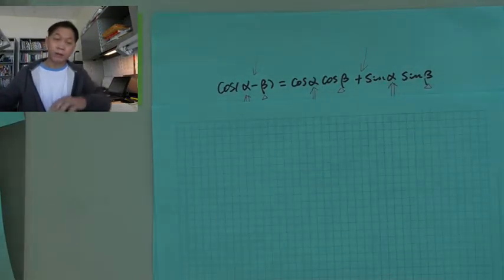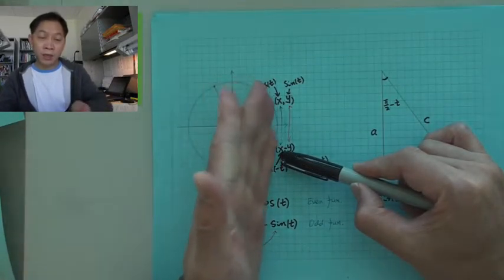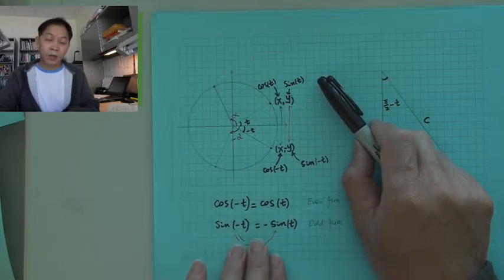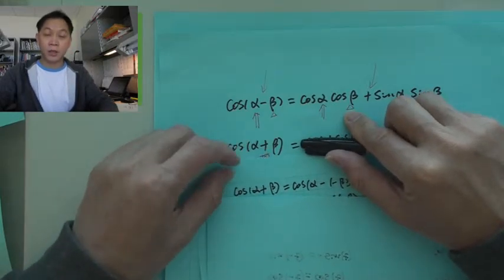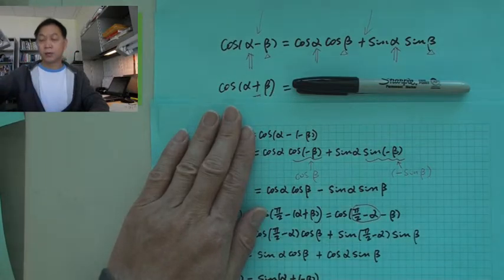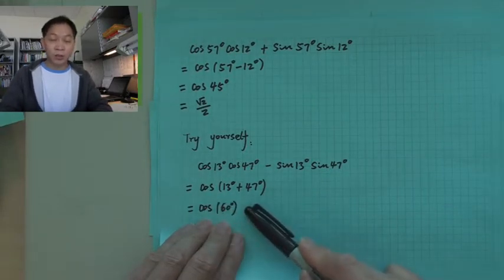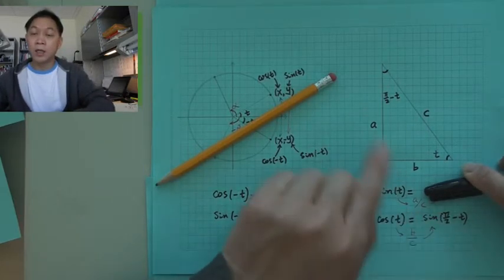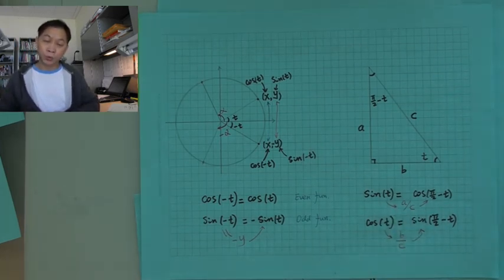sum diff formula1 splitter 01